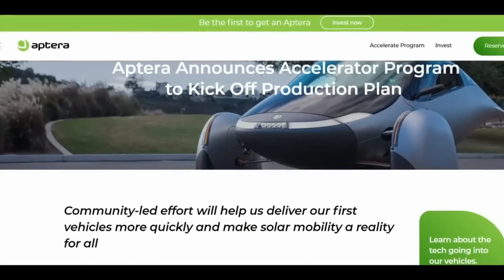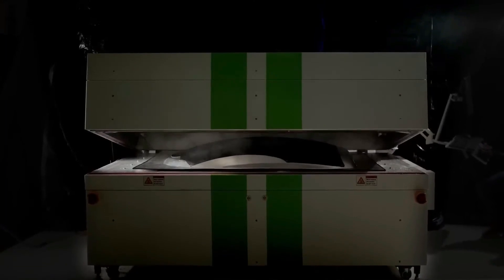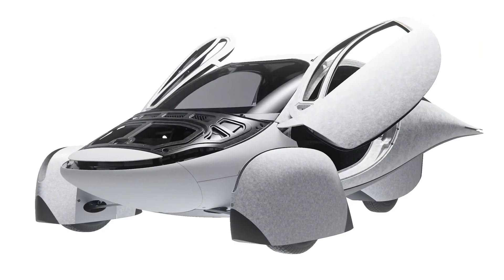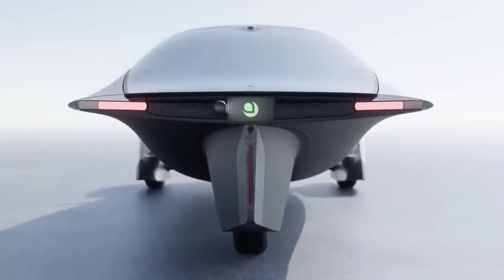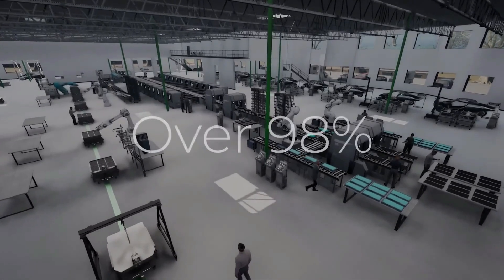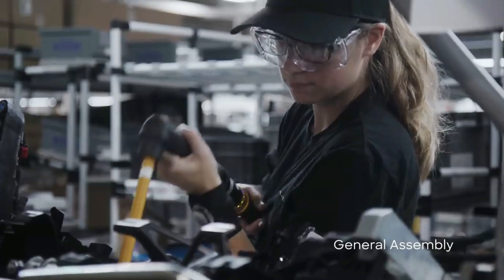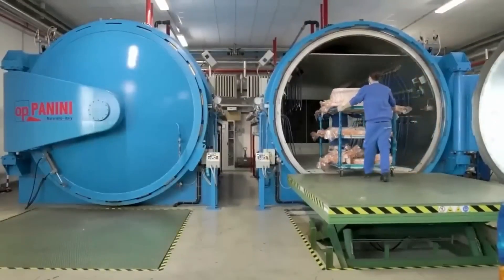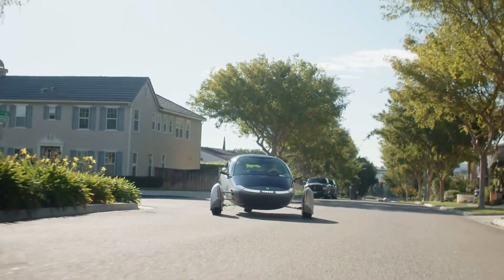Aptera Funding | 21 million dollars grant FINALLY Approved. How close is production and deliveries?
Aptera has received over 40,000 reservations from customers in 112 countries, representing a potential revenue of $1.5 billion. They've also found a world-class manufacturing partner in CPC Group, who can help them shorten the production timeline. CPC estimates that they will be able to begin building Aptera's bodies in carbon (or bin C) in 6 months. Ap tera has also recently begun cutting the first steel blocks for the molds used to produce the Bin C parts. Aptera's 75,000-square-foot Carlsbad, California, facility is designed to assemble a vehicle every 12 minutes, with a yearly capacity of 10,000 vehicles per shift. Partners such as Munro & Associates aided in the design of the assembly using lean manufacturing tools and simulation. Aptera's suppliers for 92% of their vehicles and 98% of their factory equipment have already been chosen. The company has been desiring partners to scale up production and meet demand.
A large sum of money is required to start an automobile company, orders of magnitude more than the software startups that Silicon Valley venture investors prefer to support. And if the capital runs out, the company will fail. Aptera appears to have learned their lesson, as they aren't just sitting around waiting for the ATVM loan to bail them out. Based on the 2011 failure story, both Wilbur and McCammon believed the company came perilously close to failure and that years of negotiations with the Department of Energy over its advanced technology vehicle manufacturing financing program eventually ran too long, dooming Aptera to bankruptcy. And boom—they have a clue so far.
Aptera has received a $21,911,630 financial grant from the California Energy Commission to install vehicle production equipment at two existing manufacturing facilities in Carlsbad and Vista, California. Ap tera is now well on its way to starting production of its flagship three-wheeled, two-passenger on-road vehicle, which will be available for commercial sale in California. is a document from the February 15, 2023, California Energy Commission business meeting. The document states that the California State Energy Resources Conservation and Development Commission (CEC) adopts the staff CEQA findings contained in Aptera Motors Corporation's Agreement or Amendment Request Form and that the CEC approves a stated agreement with Ap tera Motors Corporation for a $21,911,630 grant to install vehicle production equipment at two existing manufacturing facilities in Carlsbad and Vista, California. The finished product is a three-wheeled, two-passenger on-road vehicle that will be commercially available in California. And it is further resolved that the Executive Director or their designee shall sign on behalf of the CEC. The document, though unsigned in this digital form, is intended to be undersigned by Liza Lopez, Secretariat to the CEC.
Green energy, sustainable science, technology, engineering and climate channel.